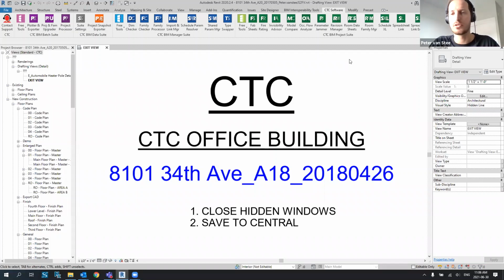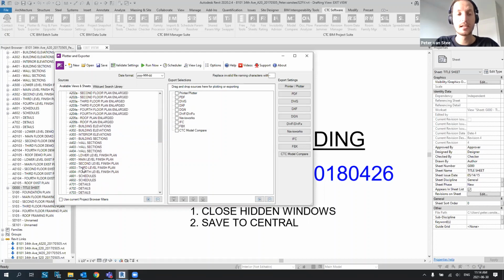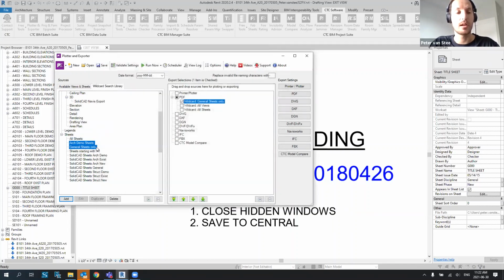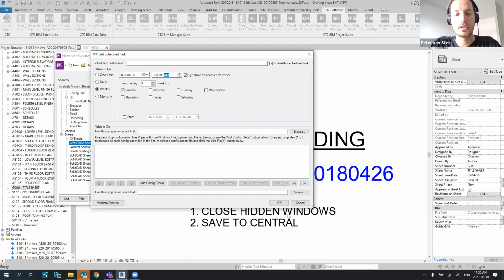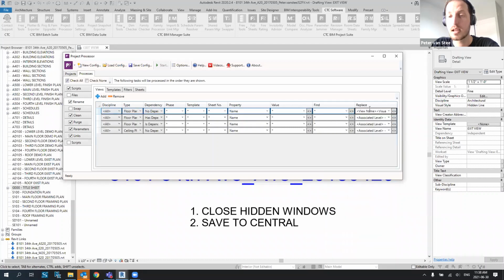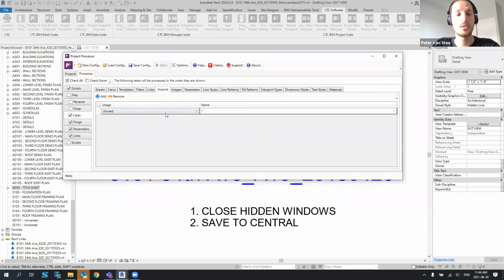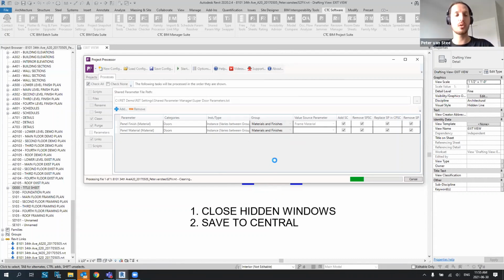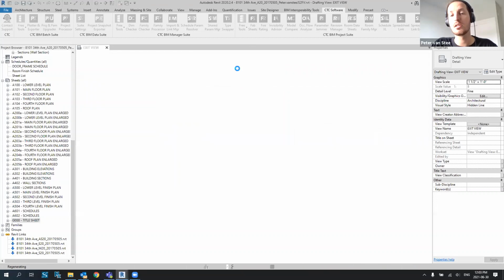Accelerate Multiple Processes for Revit Projects and Families using BIM Batch Suite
The webinar showcases some of the tools from the BIM Batch Suite. A set of tools that were designed to accelerate multiple processes for Revit Projects and Families.

The webinar will cover:
- Creation of weekly file shares by using Plotter & Exporter
- Rev cloud Remover - Archiving period
- Batch process multiple project models for cleanups
- Batch export and load families in Revit projects